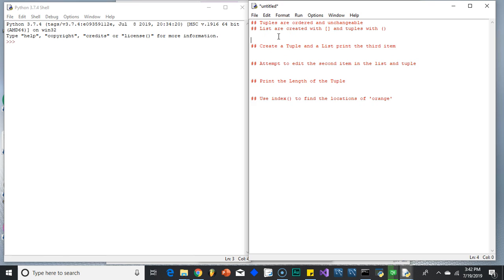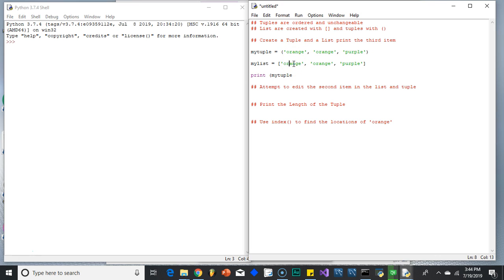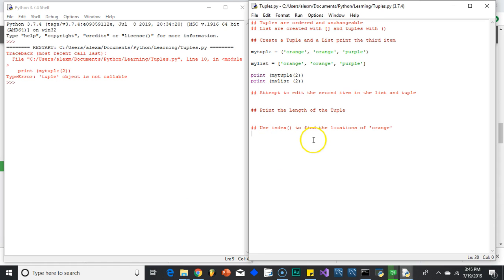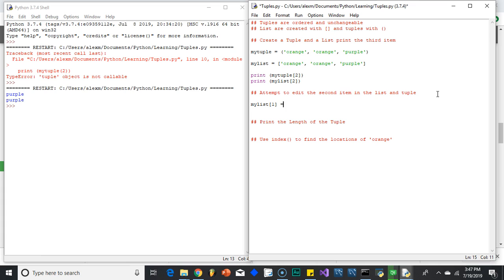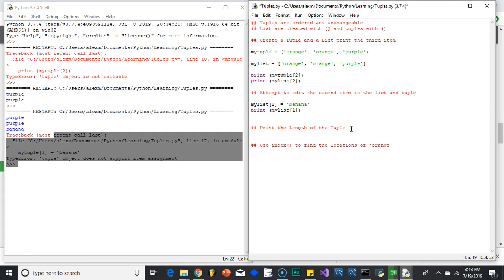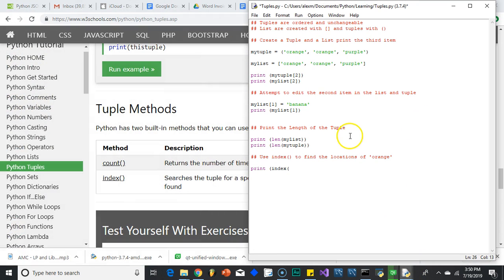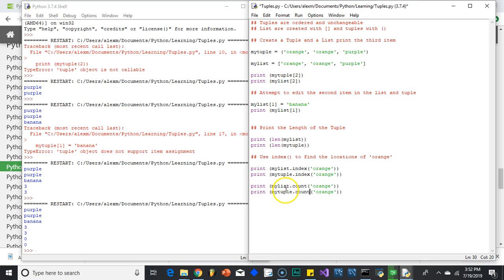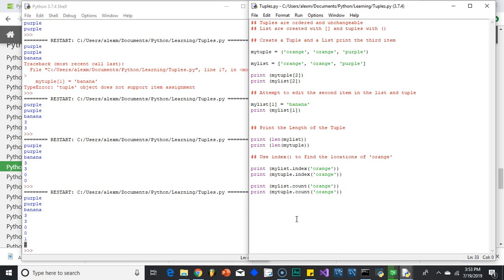Learning Python #5 - Tuples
Alex Merced teaches the basics of Programming in Python